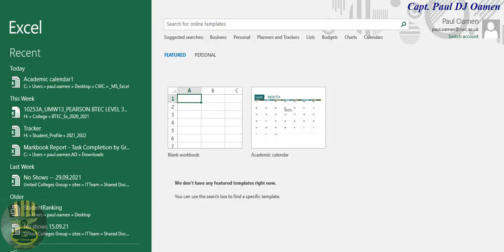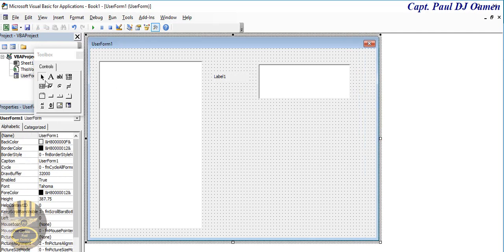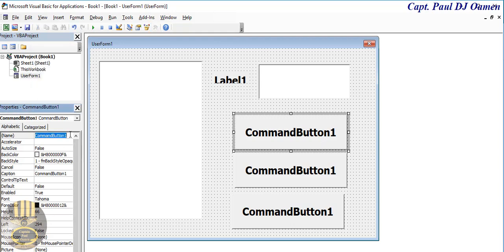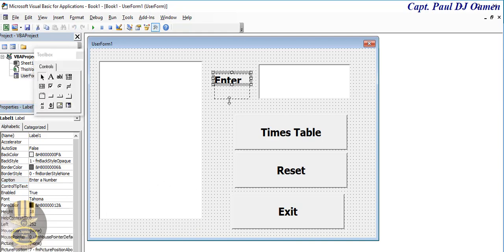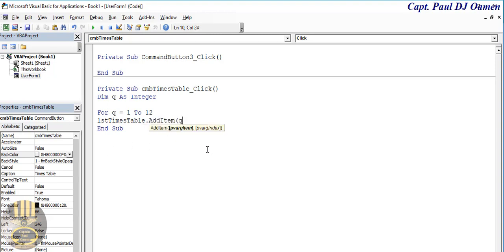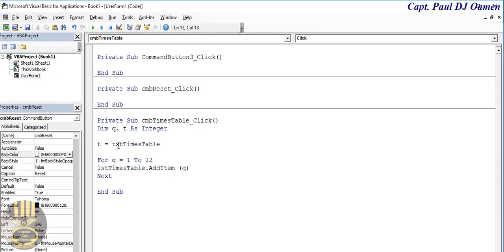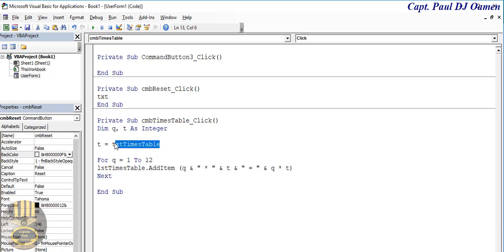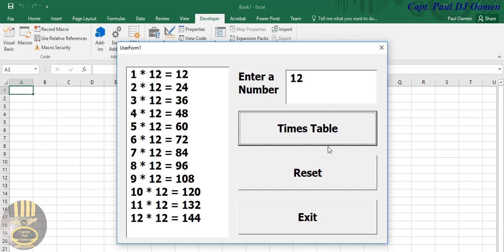How to Create Multiplication Times Table in Excel VBA - Very Good Tutorial For Beginners